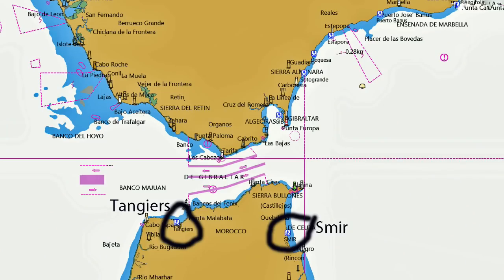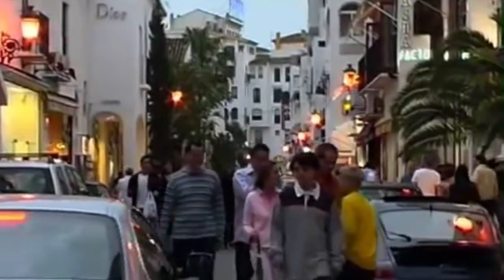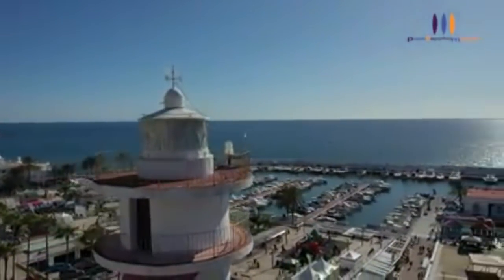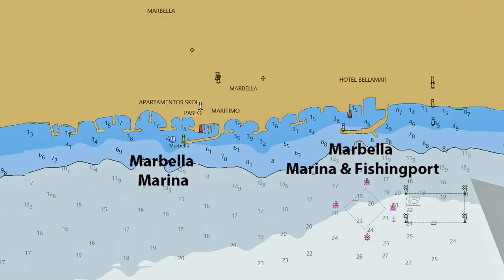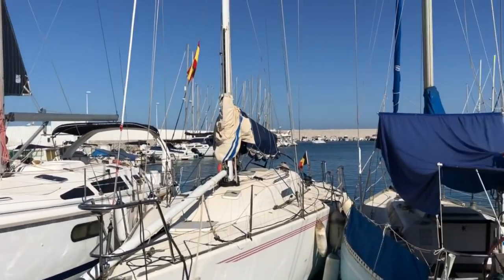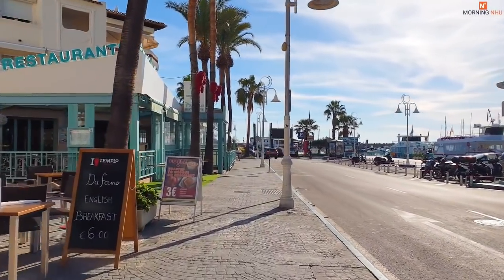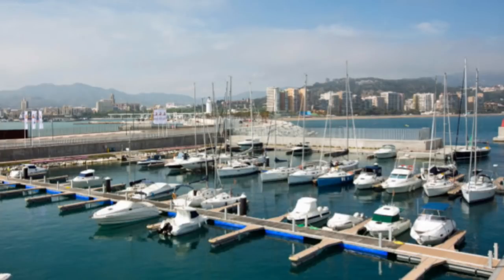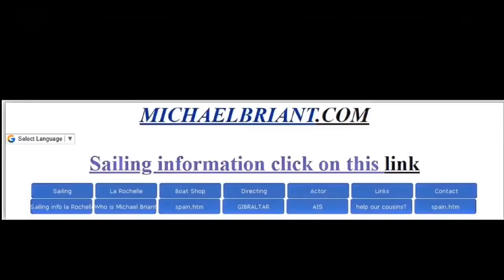MEDITERREAN MARINAS PART 2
This is the 2nd episode looking at marinas in the Mediterrean that are suitable to keep your boat in all the year round and visit in both summer and winter...
I have published a book about Mediterranean Marinas and it is available to download